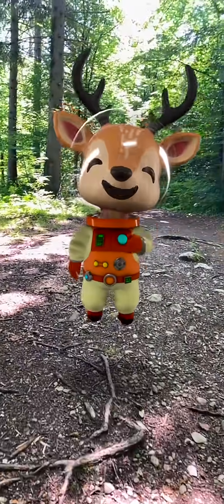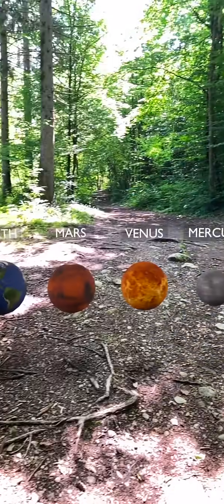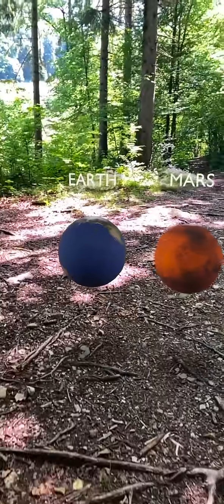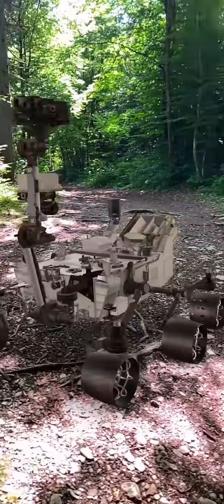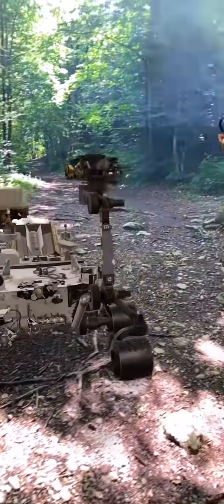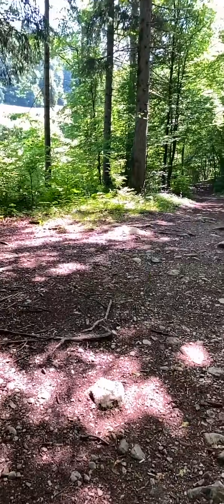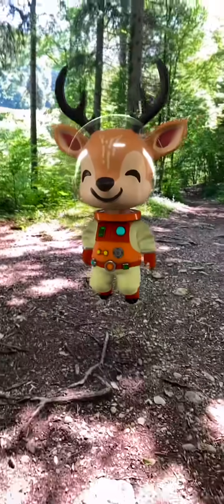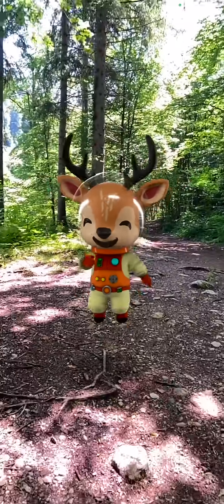Planet Trail with Hirschi and the Curiosity Rover in Augmented Reality (AR 1)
Credit: Curiosity 3D model by NASA/JPL-Caltech